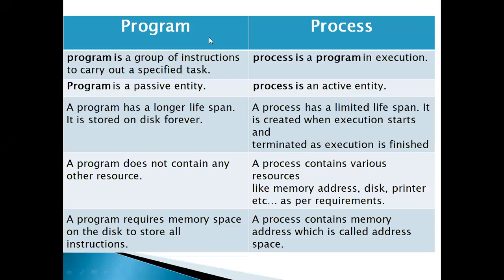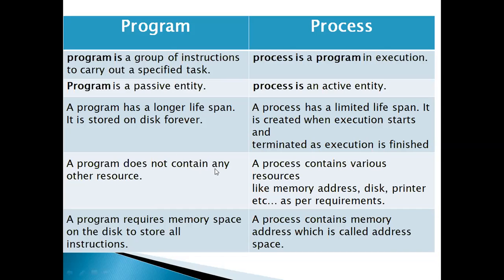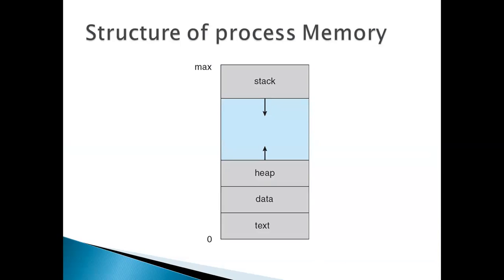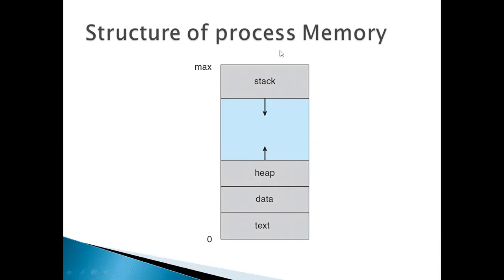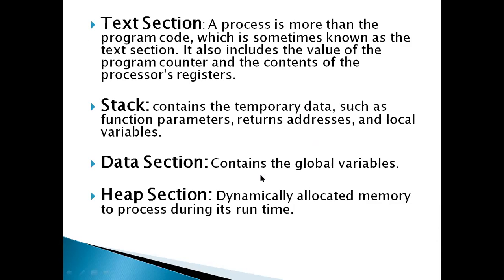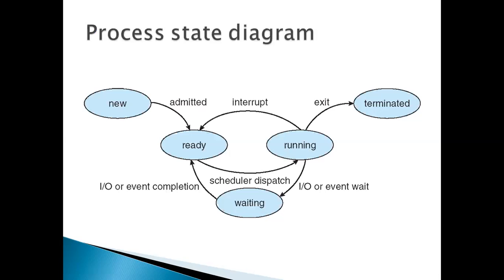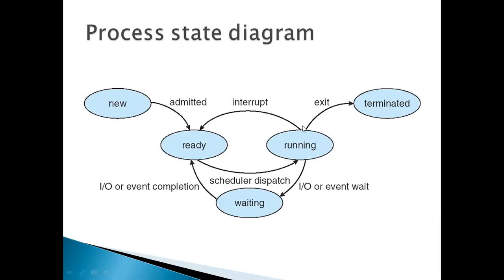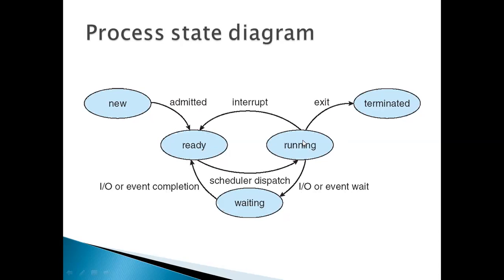Process concepts part-1